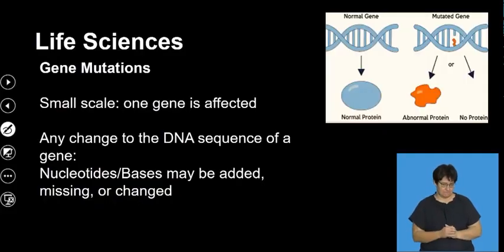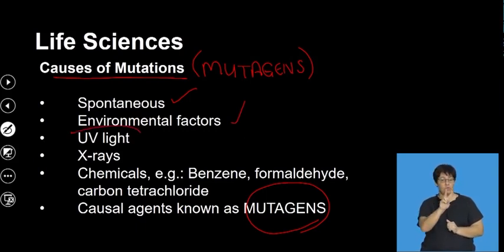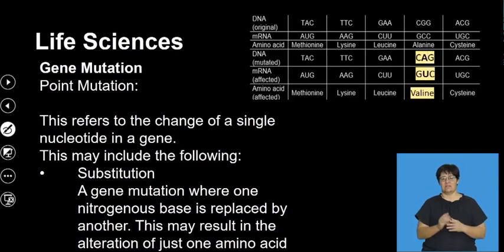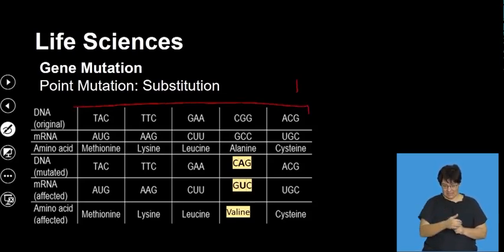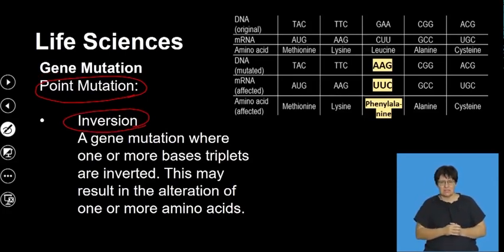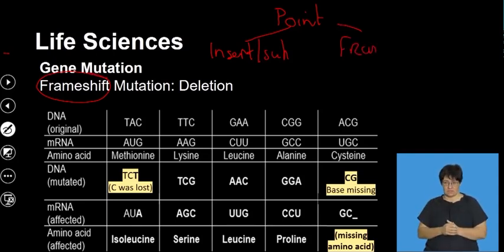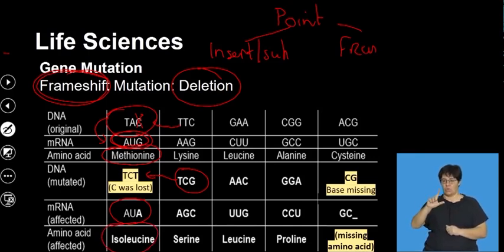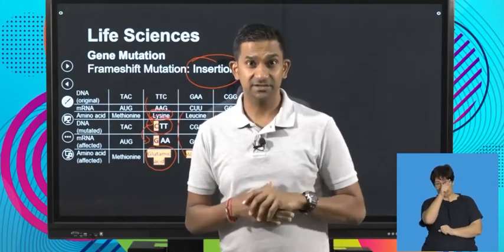Mutations & Dna Profiling S2